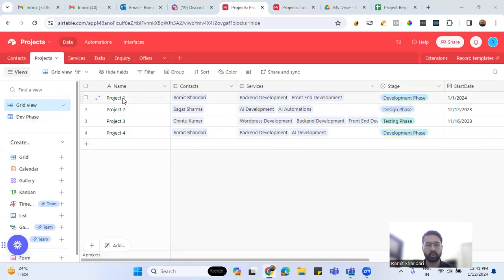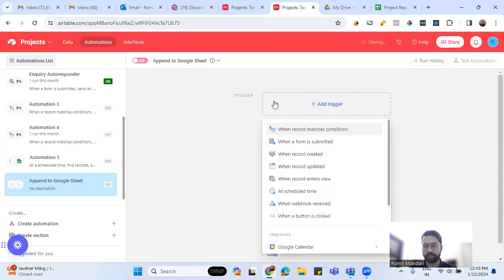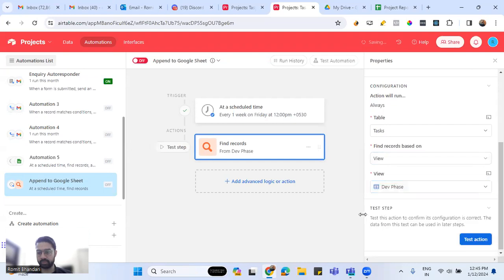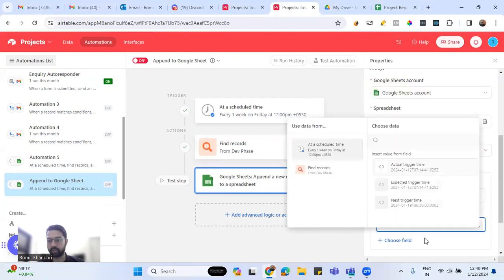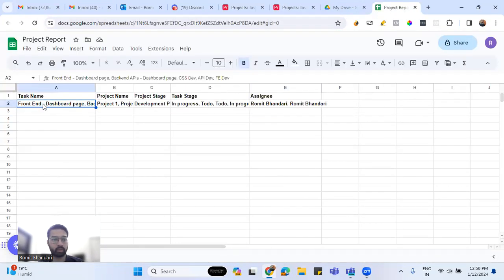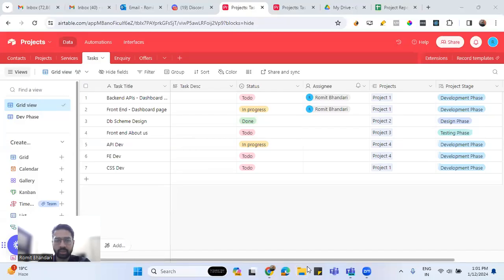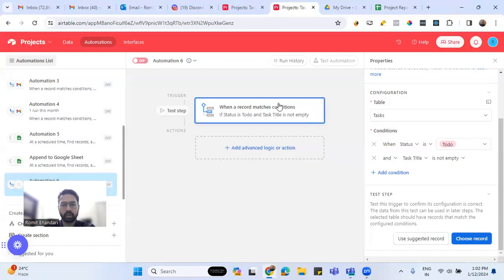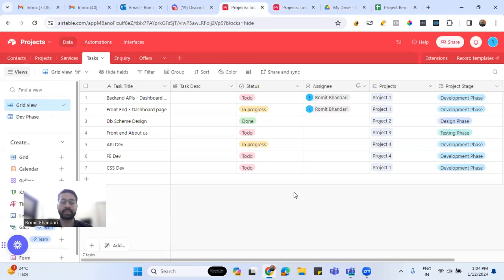Append Data to Google Sheets from Airtable automation. Register for Free Automation Training below!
This video covers how data can be appended to google sheets from Airtable on automation, it tells about trigger options available in Airtable Automations and how the automation can be configured and set once and used for eternity.

We are an AI Automation Consultancy, focusing on creating Business Process Automations for our clients with Airtable/Make/Zapier and other automation tools.